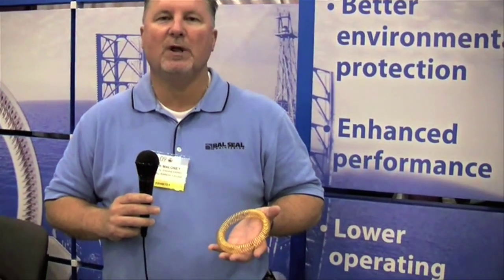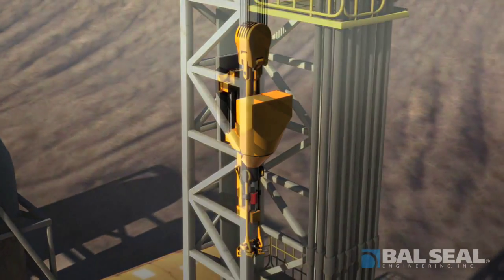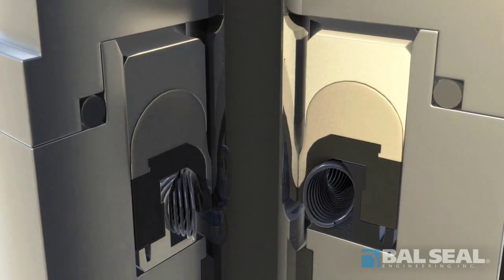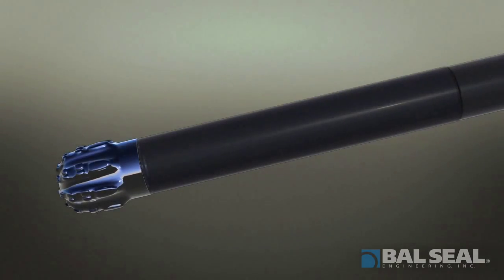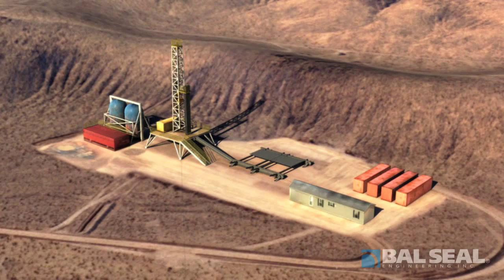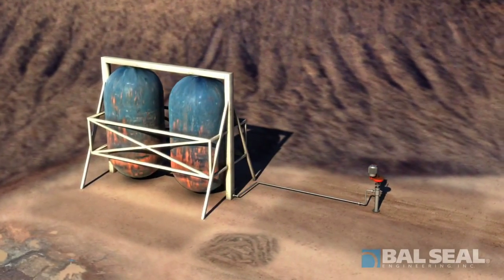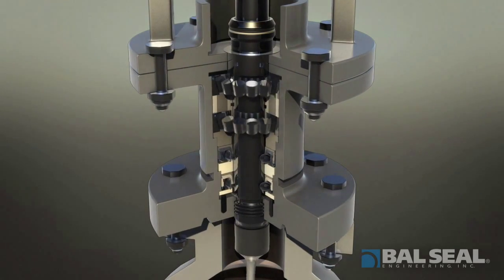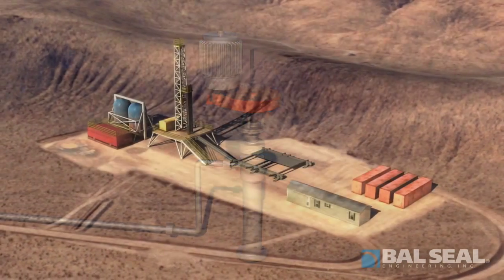Bal Seal's 2009 Offshore Technology Conference Report Showcases Seals, Animation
Mark Maloney, a Territory Manager for Bal Seal Engineering, Inc., takes viewers on a tour of his company's exhibit #4924 at the 2009 Offshore Technology Conference in Houston, TX. Maloney provides some background on this year's show, and uses a new oilfield animation sequence to illustrate how Bal Seal's spring-energized sealing solutions can improve the performance and efficiency of top drives, rotary steerables and progressive cavity pumps.